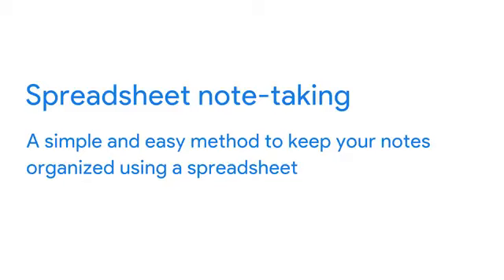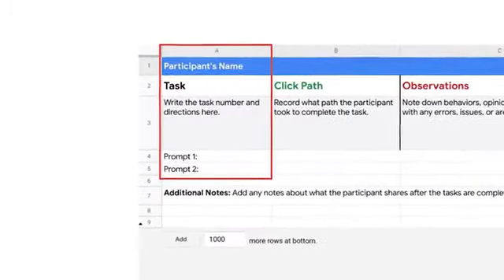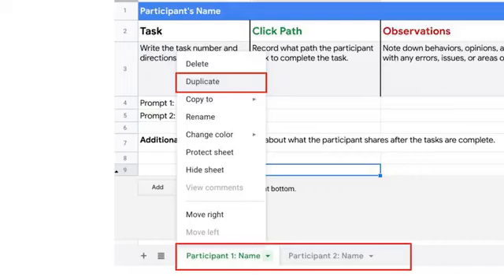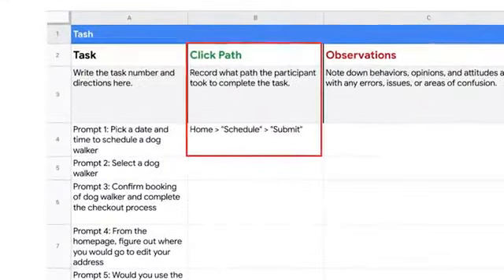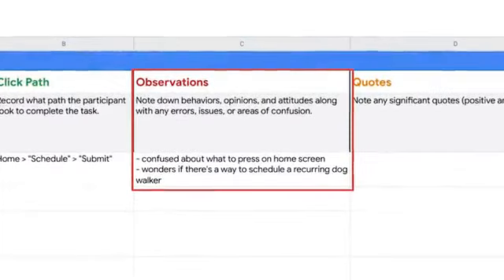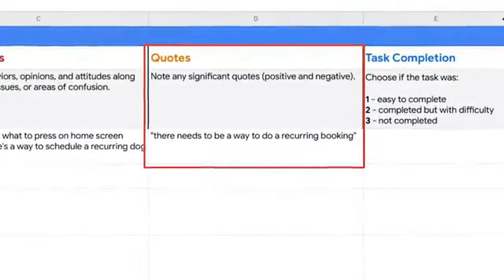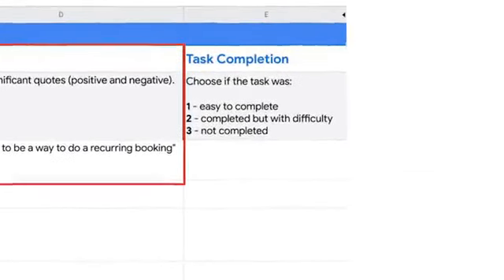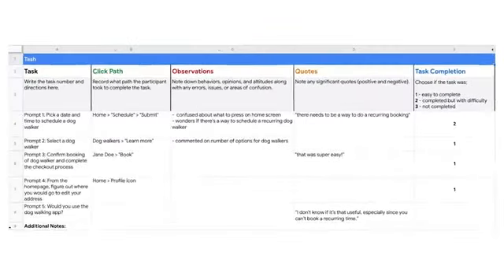Use a spreadsheet to take notes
Hey there, I'm Michael. You may remember me from an earlier course where you learned about some of the basics of UX design. In this video, I'll be helping out your instructor Jason, by guiding you through some tips on spreadsheet note-taking during usability studies. The notes you take will help you understand the user's point of view and experience. What is spreadsheet note-taking and how can it keep your notes organized during a usability study? Let's investigate.